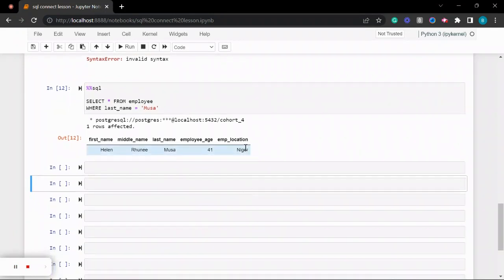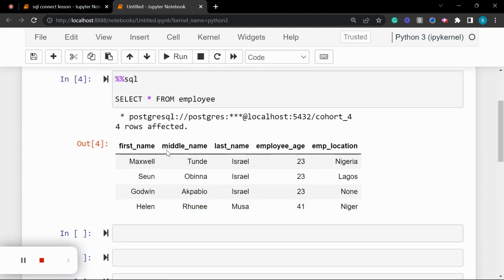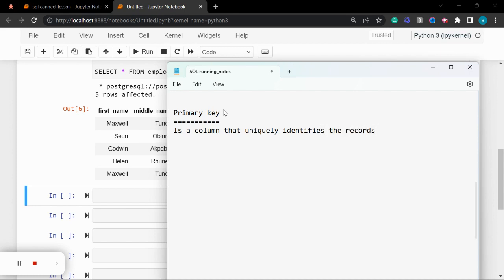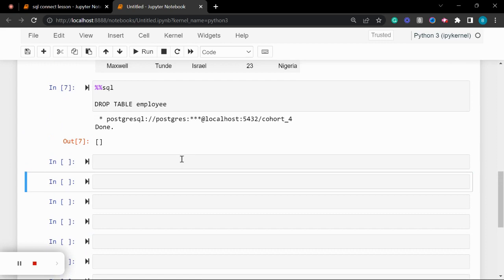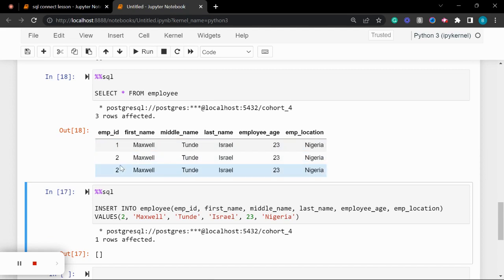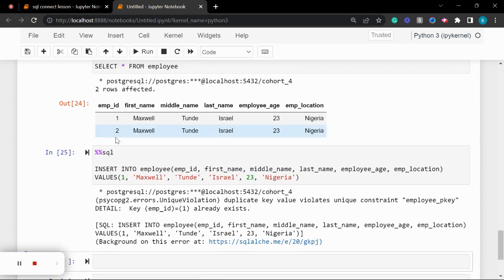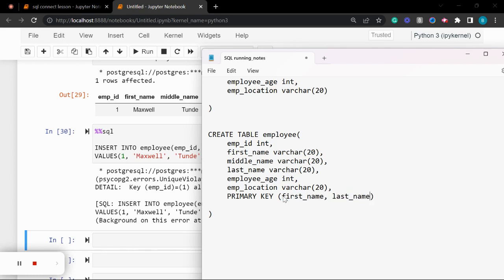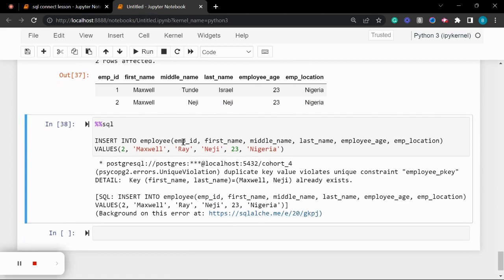Primary keys (PostgreSQL)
Gain a clear understanding of how to define, create, and manage primary keys effectively in their PostgreSQL databases